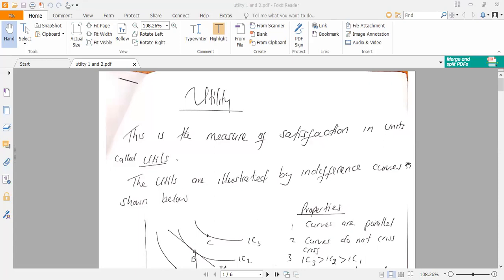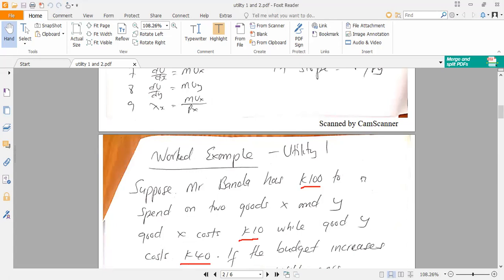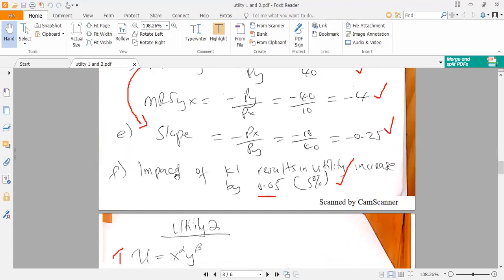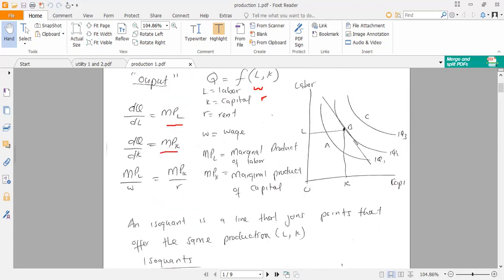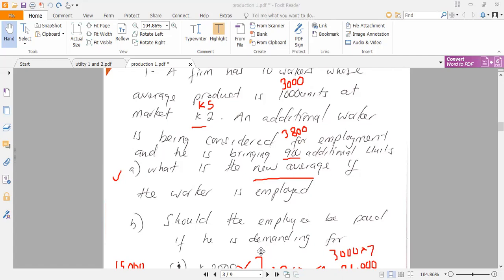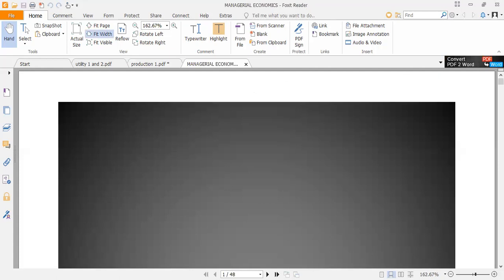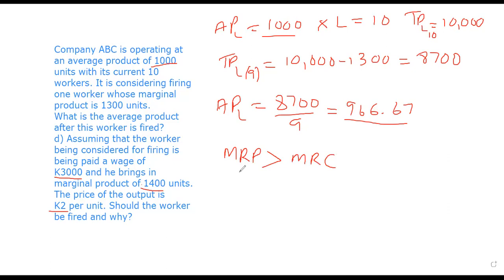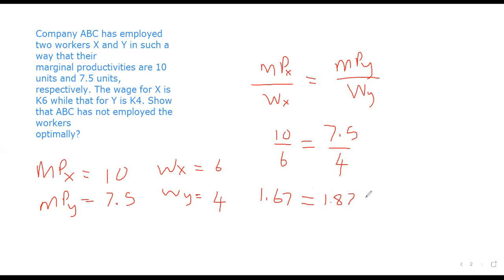utility 1 + production